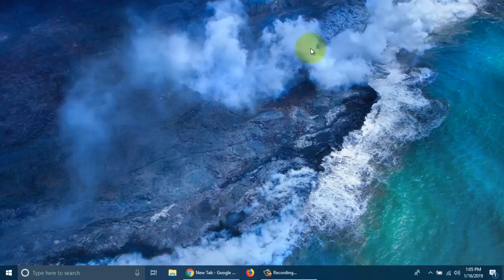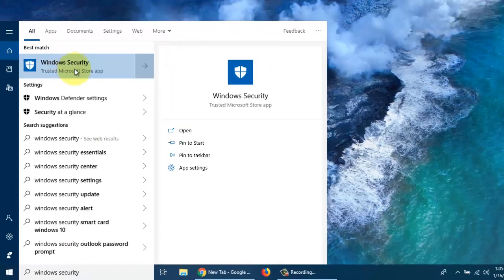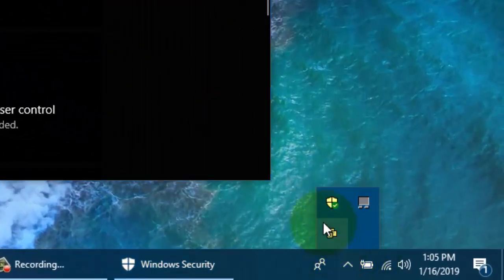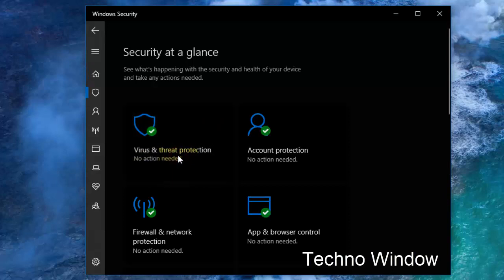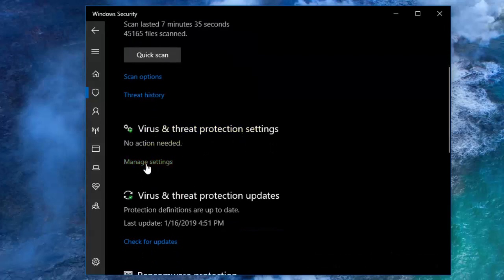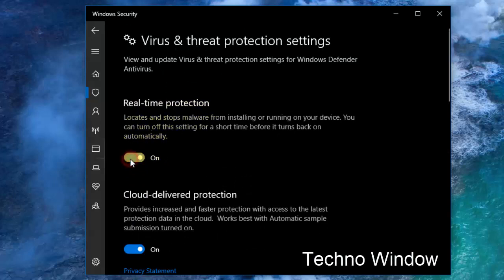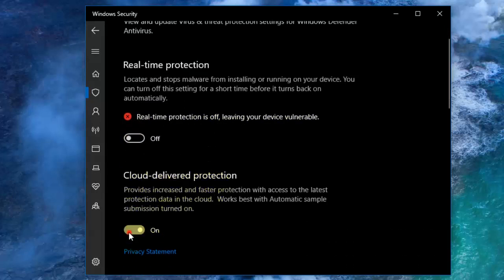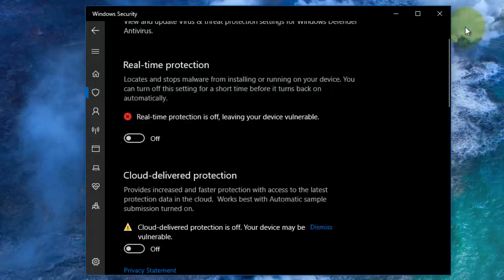How To Disable Real-time Protection In Windows Security